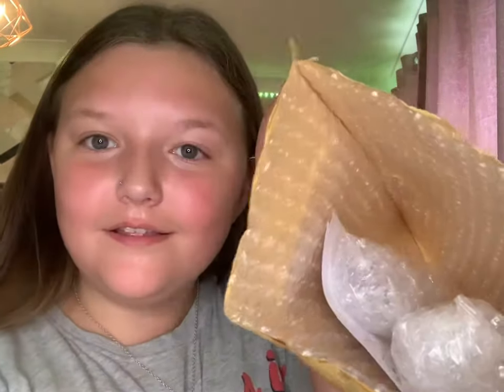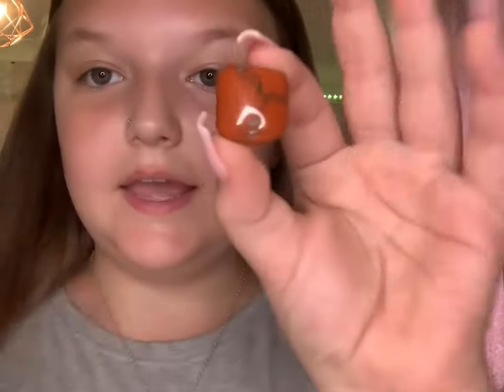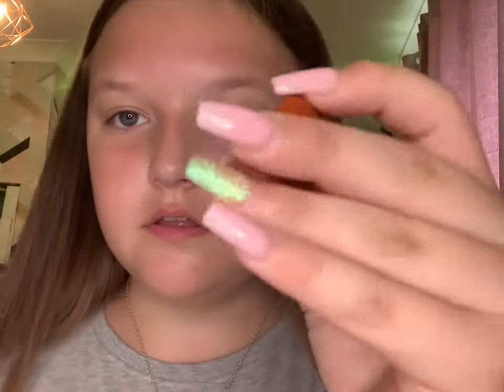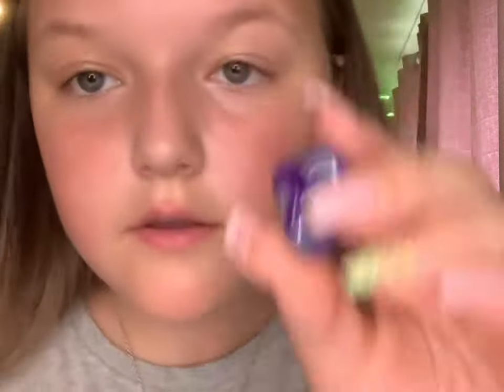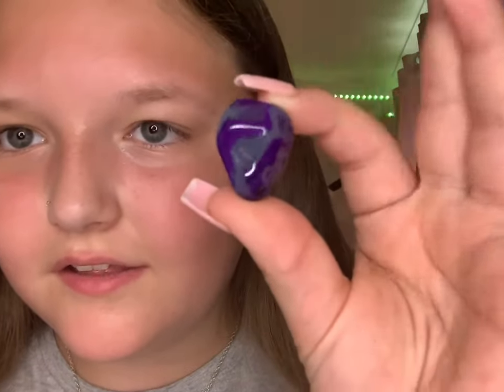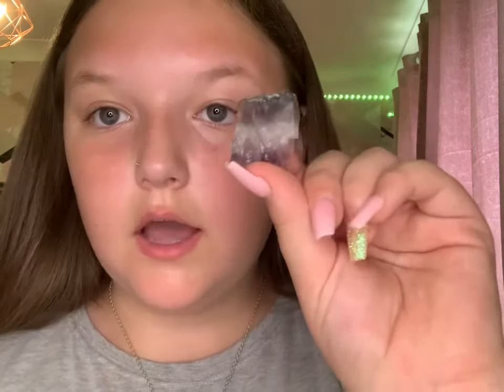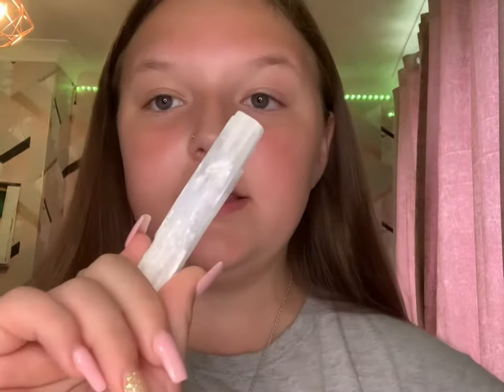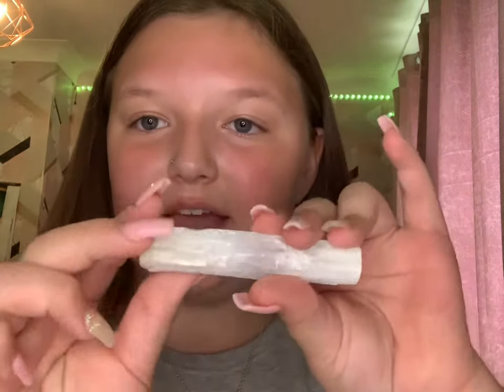Unboxing crystals from the Physic tree | honest opinion